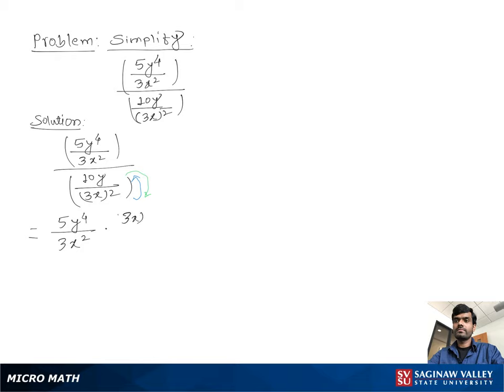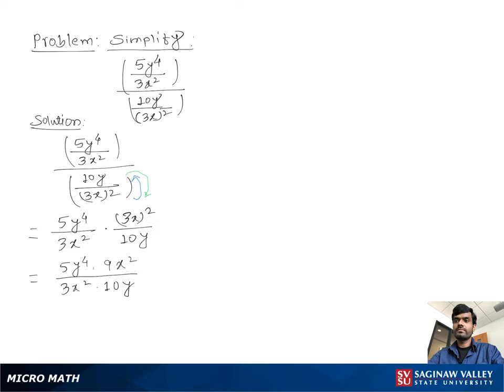Rational Expressions: Simplify (5y^4/3x^2) / (10y/(3x)^2)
Satrudhan from SVSU Micro Math helps you simplify a complex rational expression.  A rational expression is a fraction of polynomials.  A “complex fraction” is a fraction whose numerator and denominator are fractions.  The rational expression in this problem has two variables.

Problem: Simplify (5y^4/3x^2) / (10y/(3x)^2)